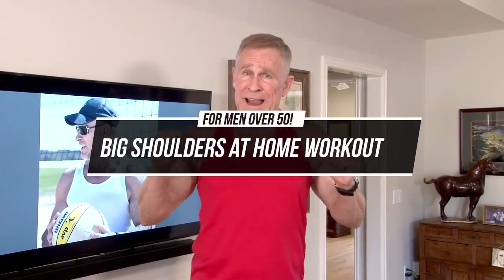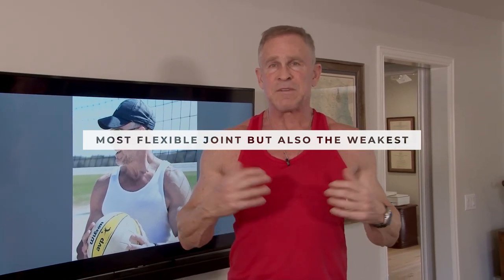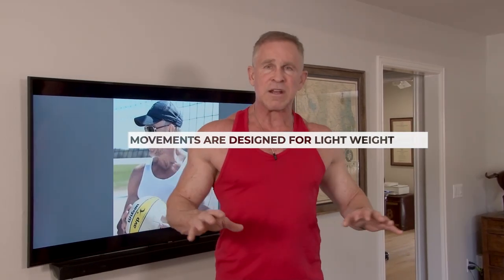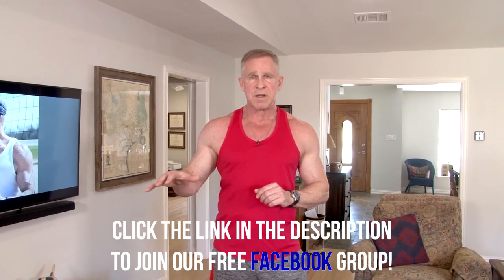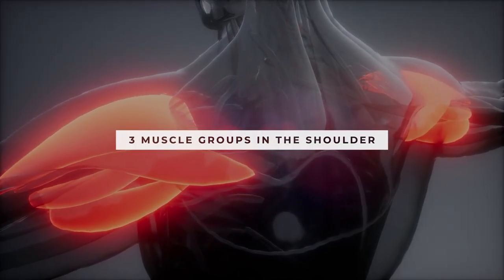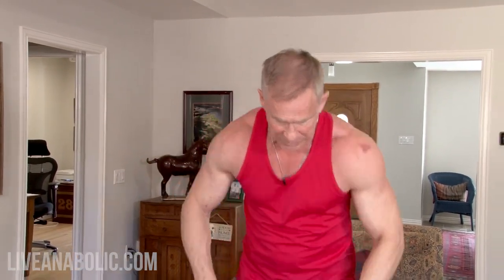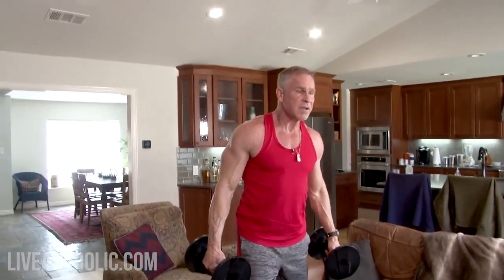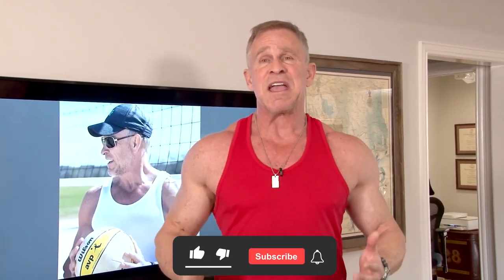Big Shoulders At Home Workout For Men Over 50 (LIGHT WEIGHT, BIG SHOULDERS!)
The shoulders are a small muscle group, which means you don’t need much to work them and get good results. When you have big shoulders, whether wearing a shirt or not, it makes your back look wider and your waist a little smaller. So don’t ignore working your shoulders! That is why I am going to give you a big shoulders at home workout for men over 50.

When working shoulders, you do not want to ego lift when you’re in the gym. You don’t need to lift more weight than you should be lifting. As a result, you use terrible form to get the weight up, and you are putting yourself at risk of injury. The movements in these exercises are designed for light weight. The time under tension and mind muscle connection are what I want you to focus on. With this said, here are the exercises in this big shoulders workout at home for men over 50.

Exercise #1: LATERAL DUMBBELL RAISES. This is going to focus on the outer head of the shoulders. You don’t need to bring the dumbbells above shoulder height, and keep a slight bend in your elbows. When you use a slow and controlled movement, you are more focused on just using your shoulders to bring the dumbbells up.

Exercise #2: REAR DELT RAISES. You can do this exercise seated, and you want your palms to be facing upward with your pinkies on top. This will focus more on the rear part of the shoulders. If your pinkies aren’t in the air then you will be engaging more of the lateral head of your delts.

Exercise #3: ARNOLD PRESS. You can do this seated or standing, and you are going to need to use light weight for this one. Bring the dumbbells up in front of you, and have your palms and the dumbbells facing you. As you push the dumbbells up, rotate the dumbbells so that they are facing in front of you. If this puts stress on your lower back, you can do this seated.

Exercise #4: FRONT DELT RAISES. For this, you are going to keep your arms straight. Since the weight is further away from your body, it has more leverage on your muscles. You can do this with your palms facing each other or facing down. You will need to use lighter weight because the weight is so far away from your body.

Alright guys, that wraps up this video tutorial with an at home shoulder workout for men over 50. Give this workout a try the next time you work shoulders.